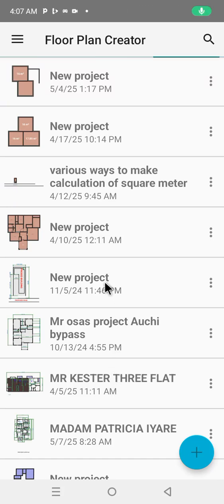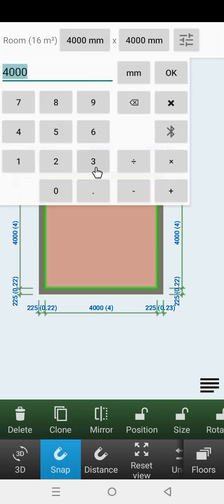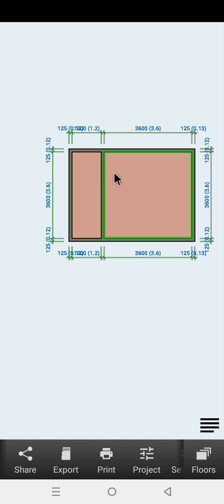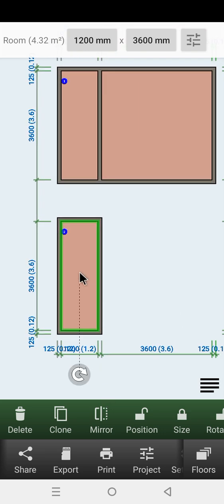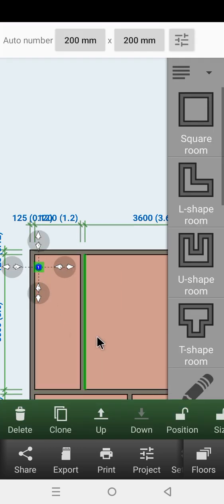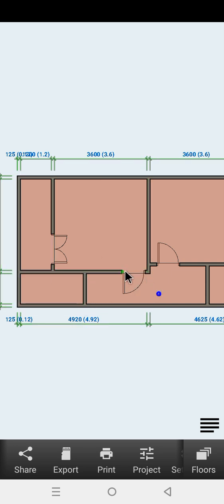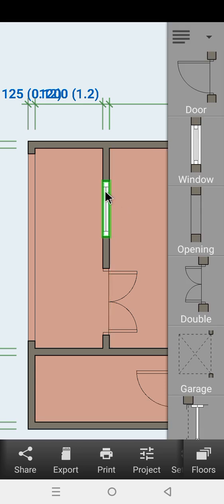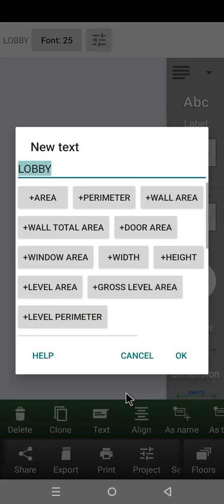Introduction to floor plan design and designing a self contained floor plan